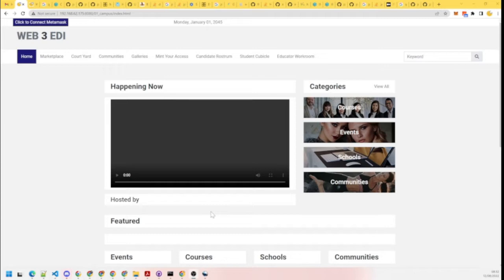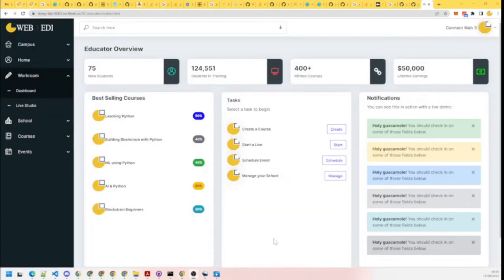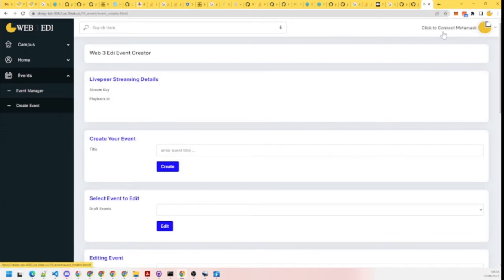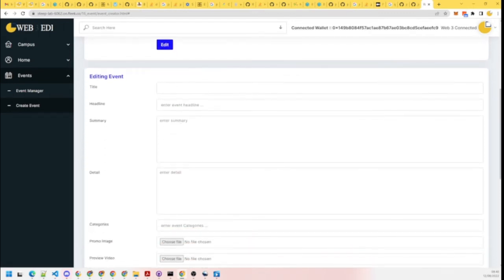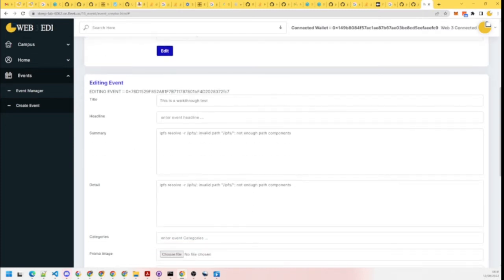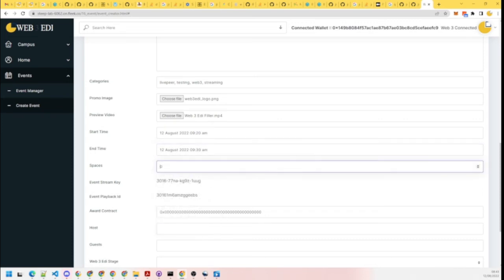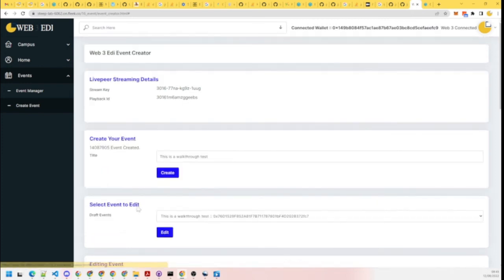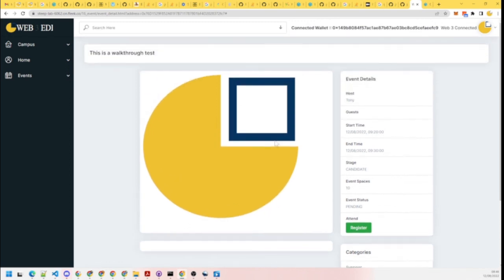Web 3 Edi Event Creation Walkthrough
This Video demonstrates the creation of events in Web 3 Edi using the Livepeer protocol